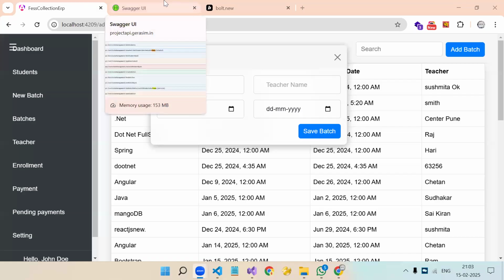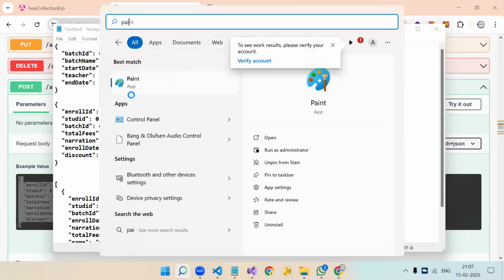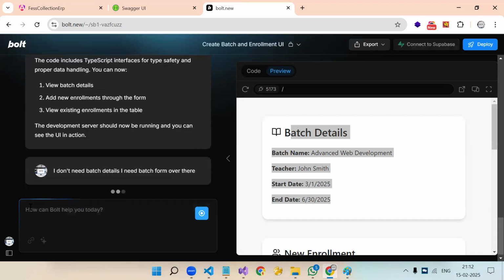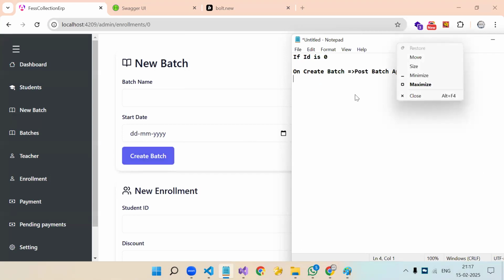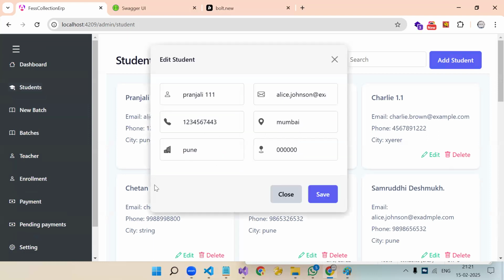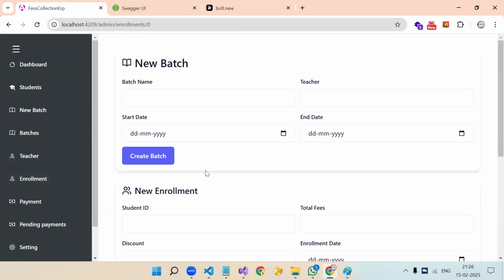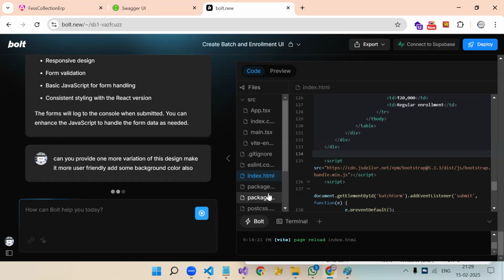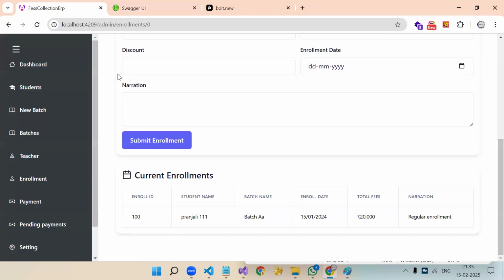Fees Collection App | Recording 5 | Batch and Enrollment Explanation